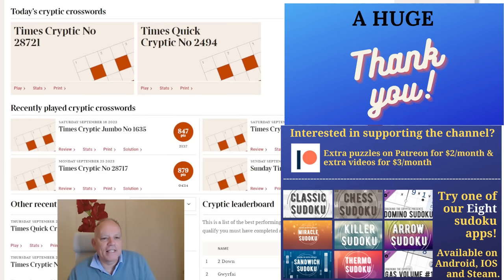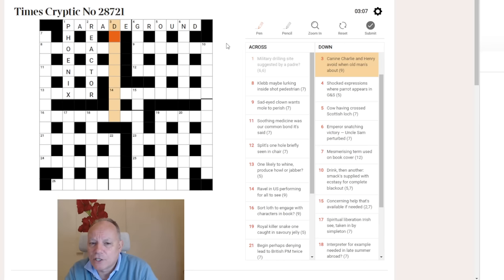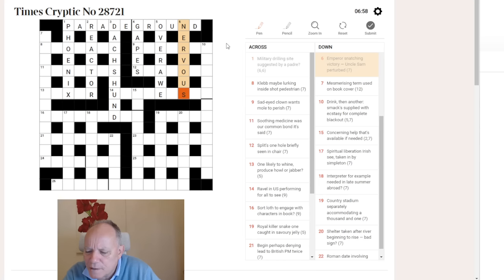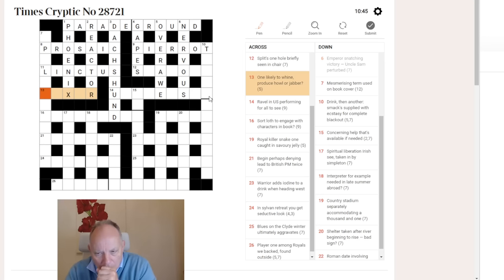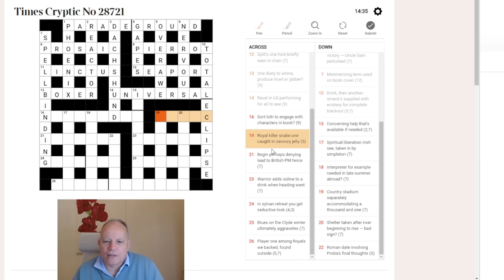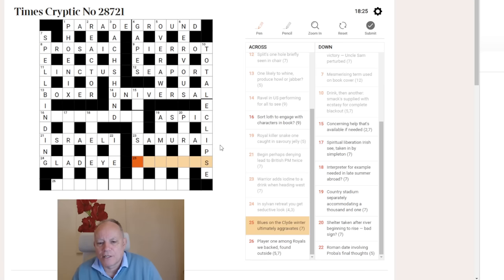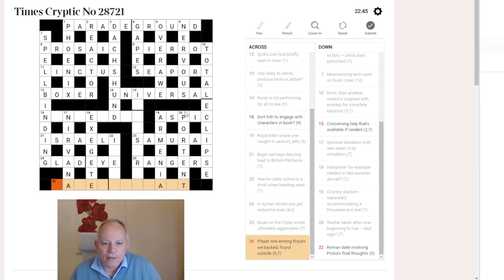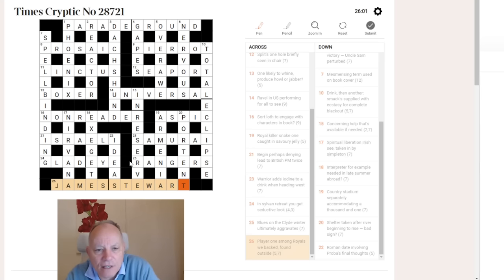The Times Crossword Friday Masterclass: Episode 33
*** TODAY'S PUZZLE ***

In the 33rd edition of our attempt to solve a Friday Times crossword, Mark takes on today's puzzle, which is not the hardest we have seen in recent Fridays! See if you can see the answers before Mark does ...

The puzzle is available to play on The Times crossword club website (which is behind their paywall):

*** NEW GAS PACK IS OUT ***
The new GAS pack is out on Steam for PC here:

It's already out on Android and App Store. 60 original puzzles by Sam Cappleman-Lynes, Clover and Philip Newman!!  Earn party hats and dinosaurs with these brand new puzzles!

We've also released a FREE app full of handmade puzzles to celebrate reaching 500k subscribers - simply download the Cracking The Cryptic app on Android, Steam or App Store and then select the 500k pack.  We're streaming a playthrough of this app and you can watch all seven episodes

Box 102
56 Gloucester Road
London
SW7 4UB

▶ Contents ◀
0:00 Theme Music & Intro
0:50 Start Of Solve - Let's Get Cracking!